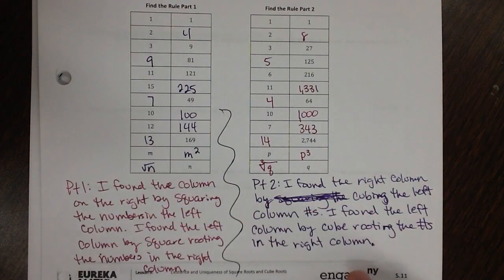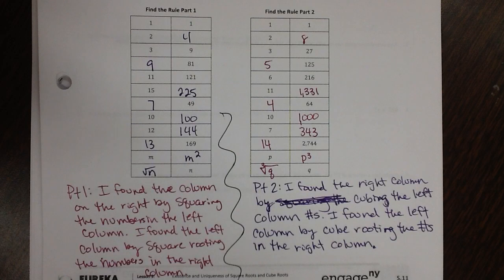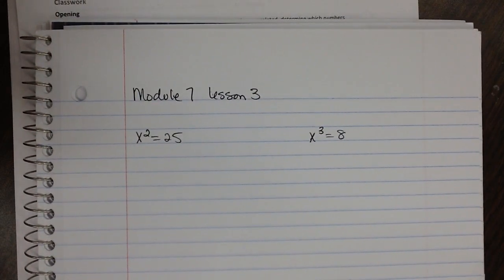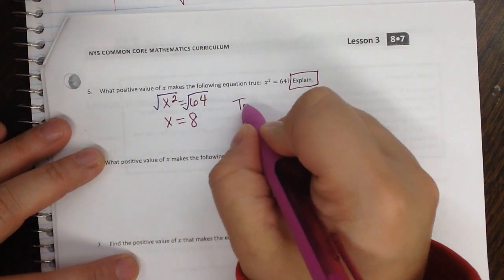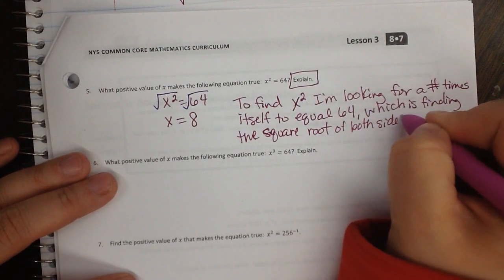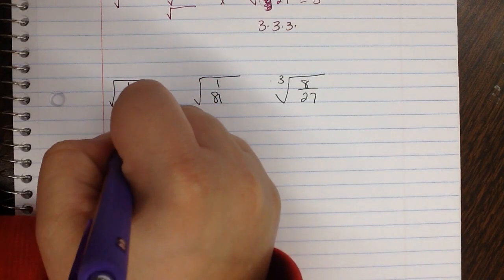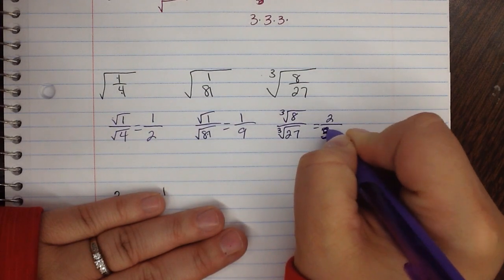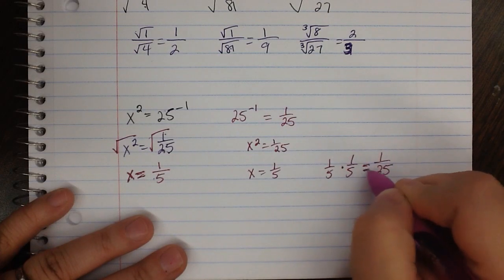Module 7 Lesson 3